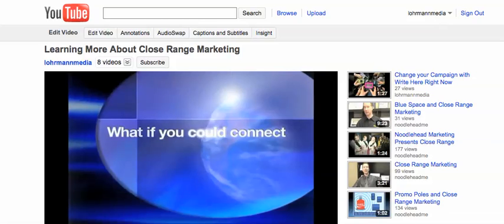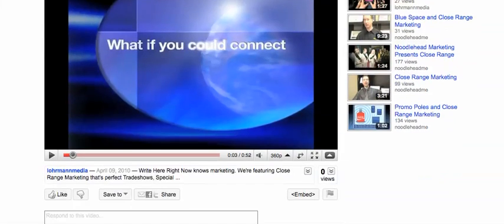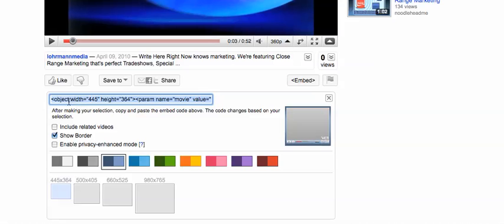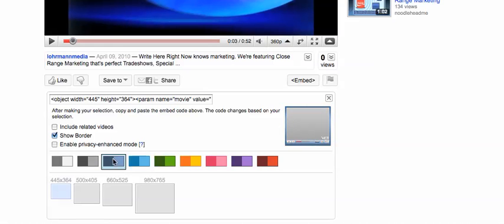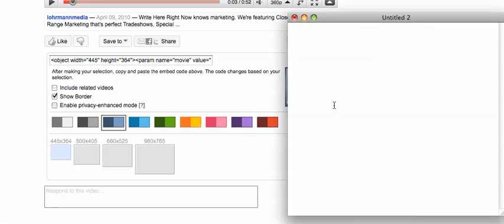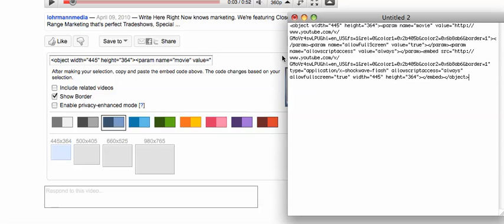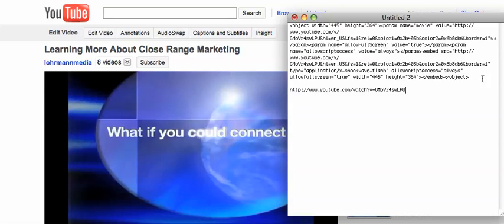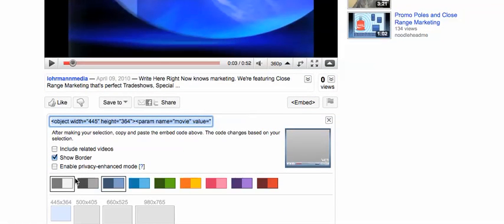How to Embed Code YouTube.mp4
This is a brief tutorial on where to find the code to embed the YouTube video. This was created per the client's request.